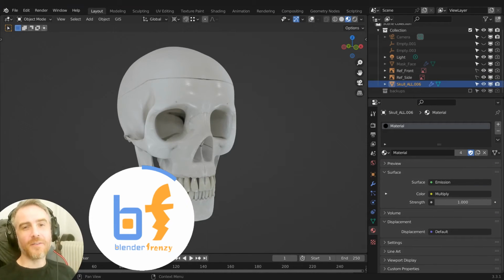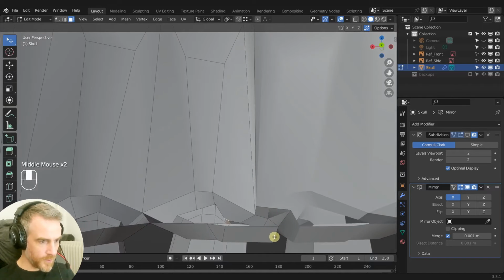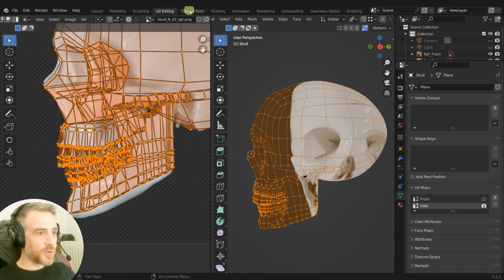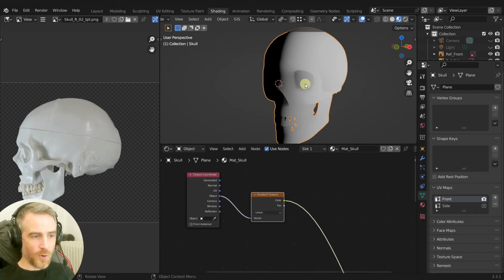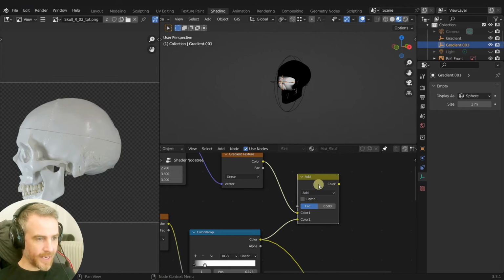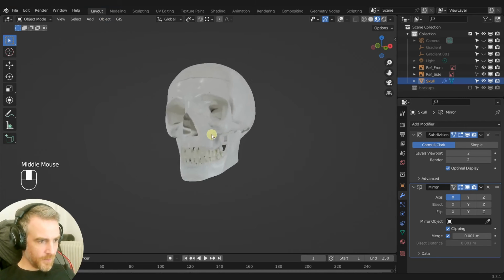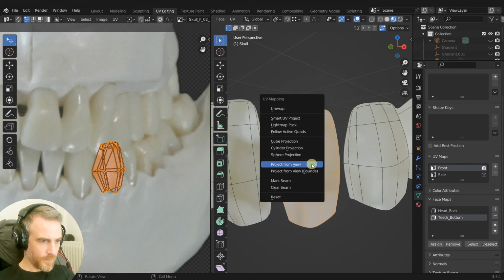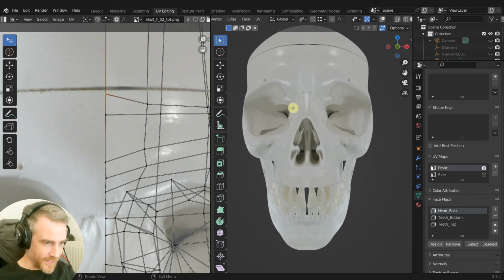Blender Skull - Part 4 - Multiple Texture Projections | Basic Modeling Course (No Sculpt!)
This video is part of a course where I show you how to model a realistic 3D human skull like this one WITHOUT sculpting and only using 2 reference images for creating a super realistic and detailed texture.

You'll learn the most common polygon modeling techniques used by 3D artists around the world, plus a couple quick hacks to get your models looking immediately realistic.

This course is free and beginner-friendly and goes at a pace that's easy to follow along. However, I do assume you are already somewhat familiar with Blender or at least how to navigate in a 3D program. So maybe not necessarily for the ultra-beginner.

FREEBIES Membership Includes:

    - Free Skull Reference Images
    - Free Startup Skull .BLEND file with reference images already aligned and ready to go
    - Free downloads for many other YouTube videos

PRO Membership Includes:

    - Downloadable Skull Model
    - Other Exclusive Downloads
    - Exclusive Member Videos & Tutorials

To download ONLY the Skull pictures without the .blend file and without signing up for a membership, go

If you like this, you may also like ...

THE BLENDINATOR | Comprehensive Head Tracking VFX in Blender